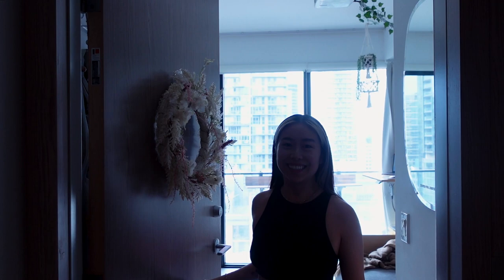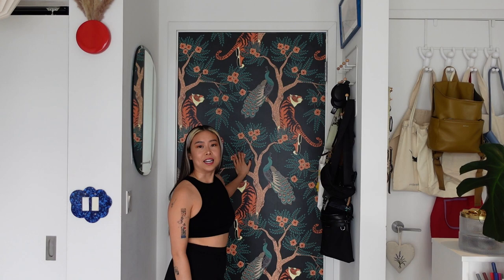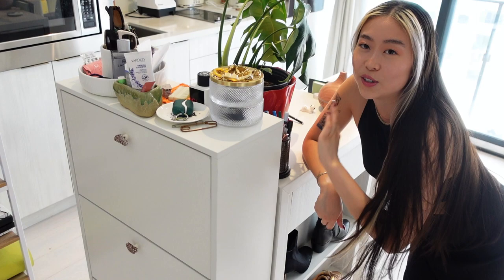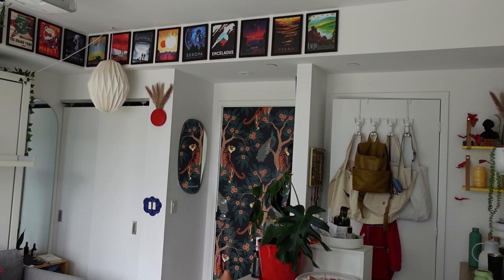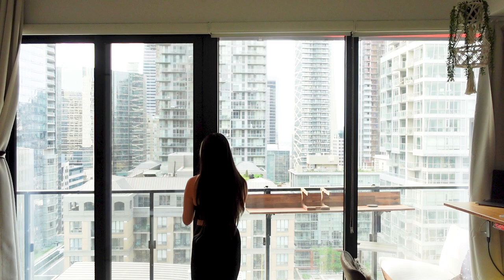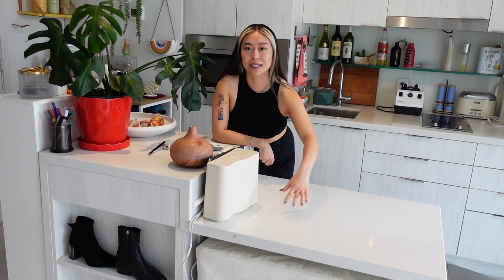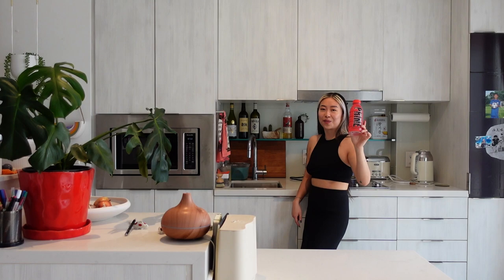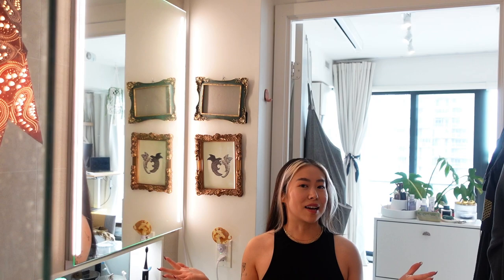300 sq-ft micro-studio 🚪 | inside my toronto studio apartment, projector, wfh setup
my fully furnished apartment tour! come over to my 300 sq-ft micro studio. ~E

00:00 intro
00:52 background
01:25 entryway
02:55 closet/mirror
04:23 living
07:22 projector
09:23 wfh setup
10:57 balcony
13:19 kitchen
15:07 coffee/tea bar
16:20 bath